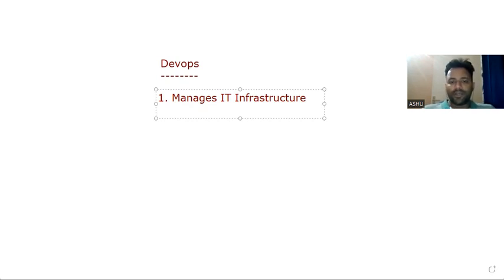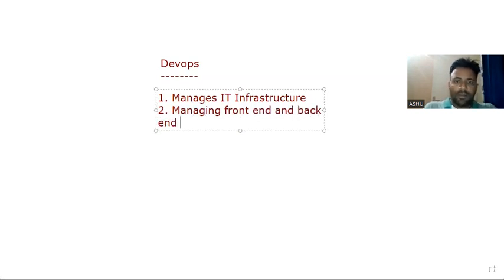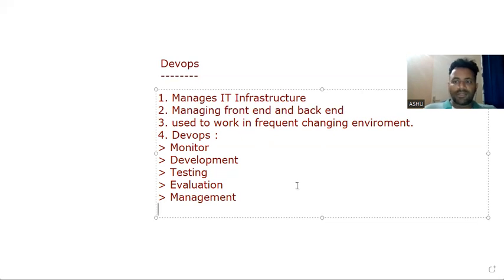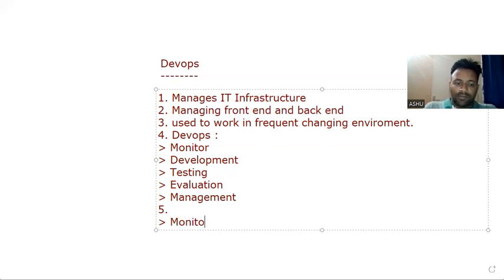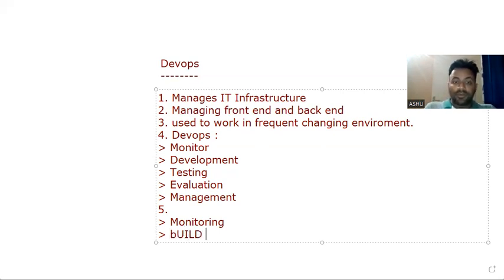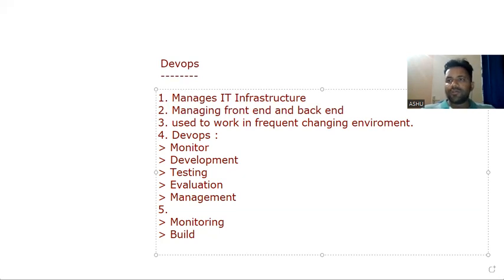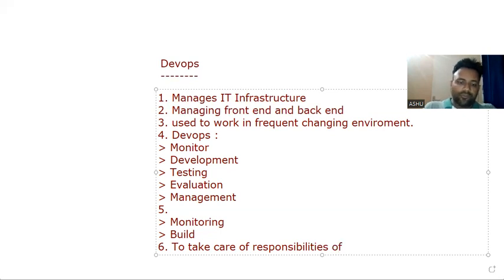About Devops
Hi
In this session I have discussed about Devops
Thanks & Regards :
Ashu Sharma